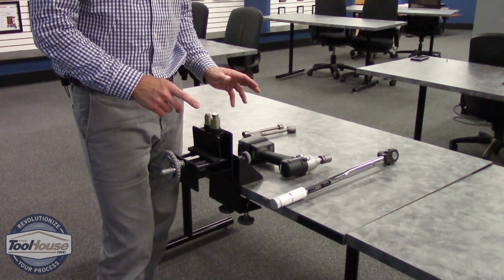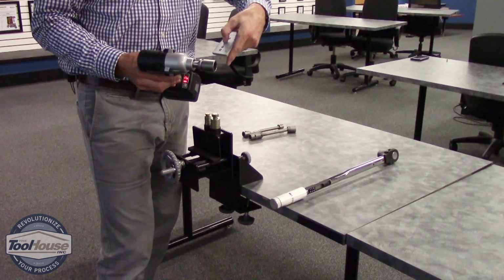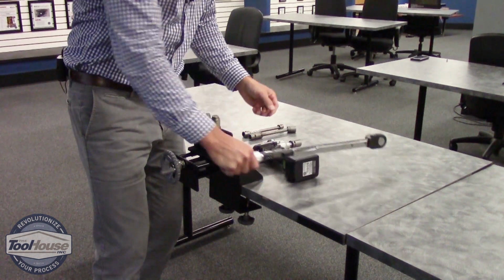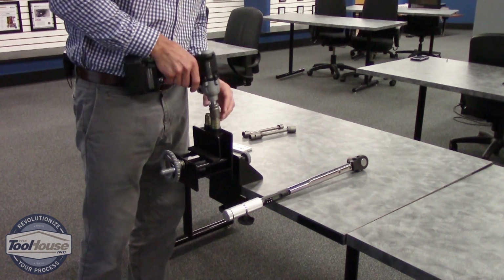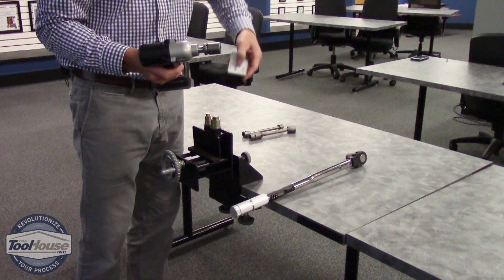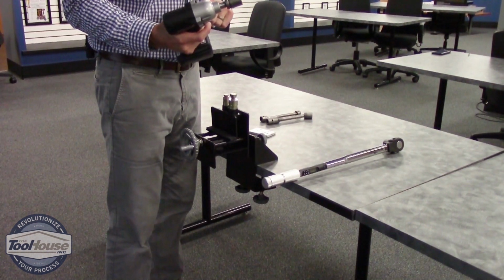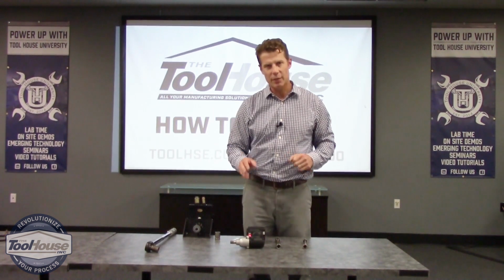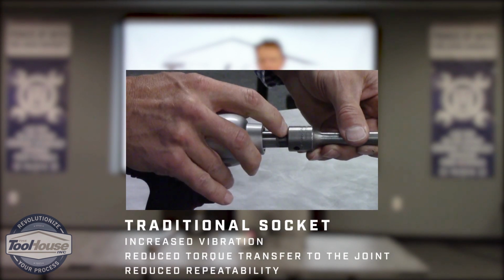How to set the torque on a Panasonic mechanical pulse tool - by The Tool House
The Tool House demonstrates how to set the torque on a mechanical pulse tool.